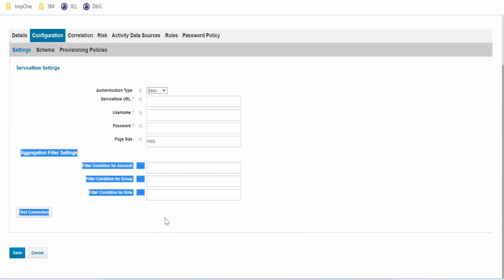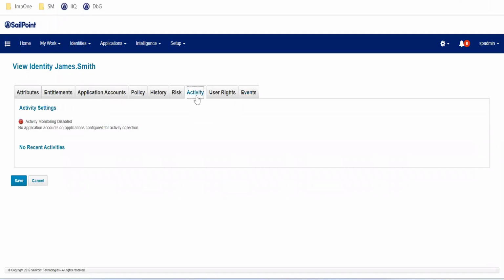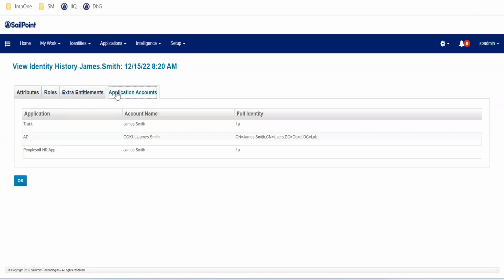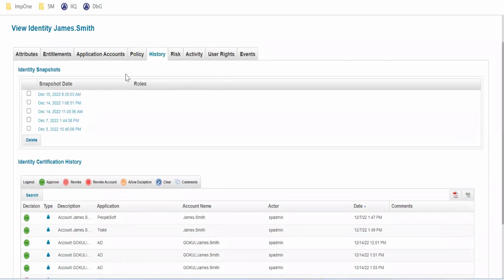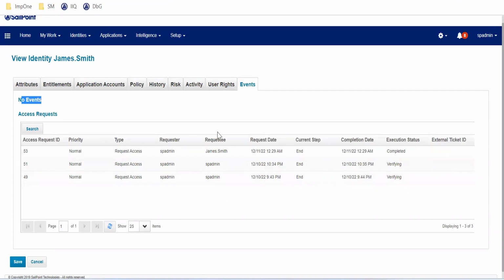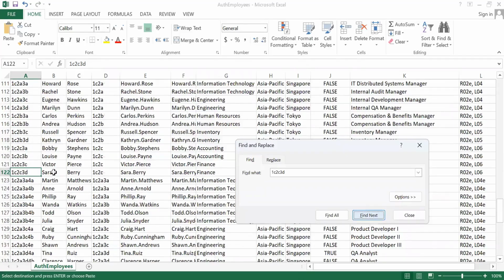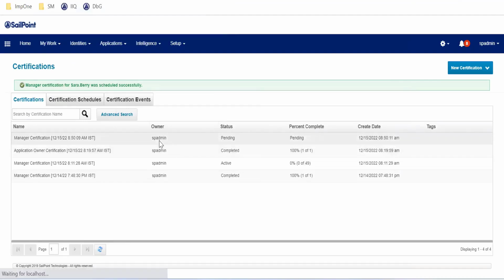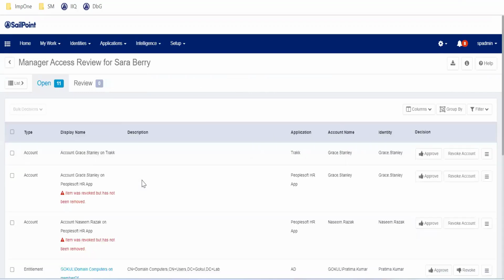Sailpoint Cloud SS: Talking about AWS, I've used it | Sailpoint Manager Certification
SailPoint Online Course Fundamentals Certification Course with complete up-to-date content!
To learn this SailPoint Online Course in full and, at best, enrol yourself.

Topics covered in this video tutorial are:
Sailpoint 1. The speaker is discussing cloud computing.
2. They have only used Amazon cloud in their experience.
3. For real-time projects, it is not necessary to worry about certain details.
4. To provision a new service, the speaker will get a URL, username, and password.
5. They are uncertain about what an aggregation filter is and if it is necessary to create one.
6. In real-time scenarios, activities can be generated by accessing the application and monitoring it.
7. Activities can be searched in a history and will be stored in the application.
8. The speaker is not interested in the details of how activities are currently displayed in the application.
9. For each activity, a ticket is expected to be linked, and access requests will have to be listed.
10. The speaker is uncertain about an issue with a particular certification, and they plan to fix it later.